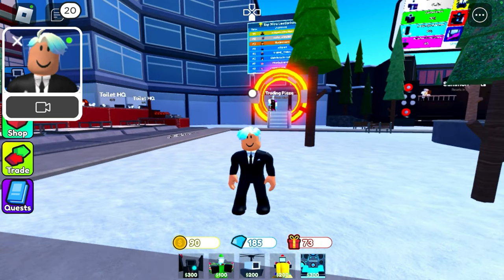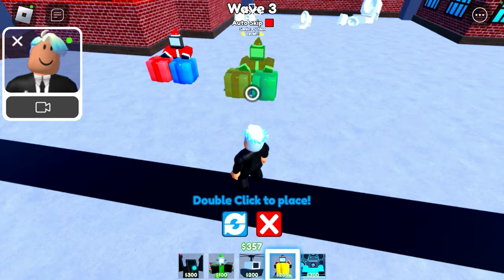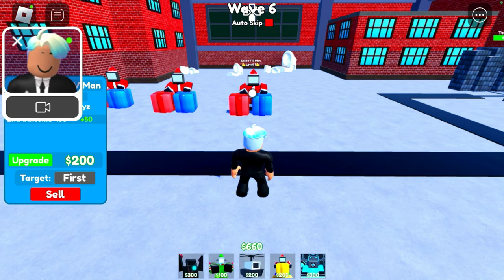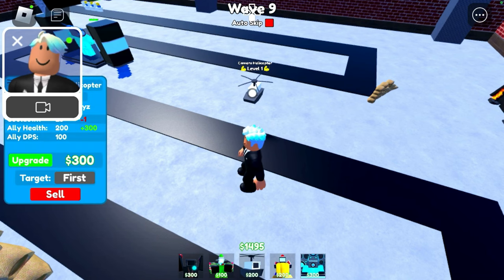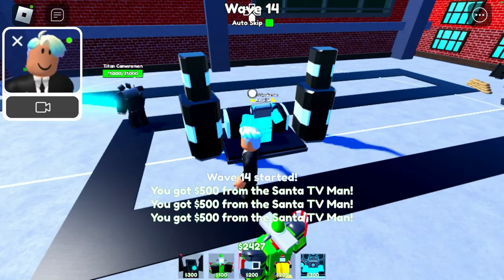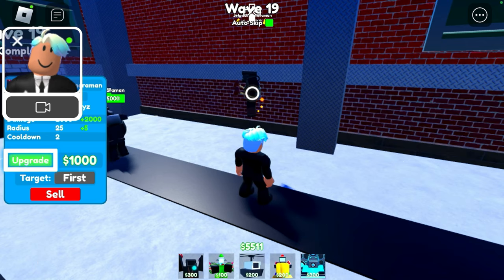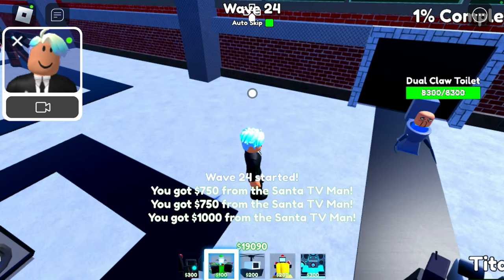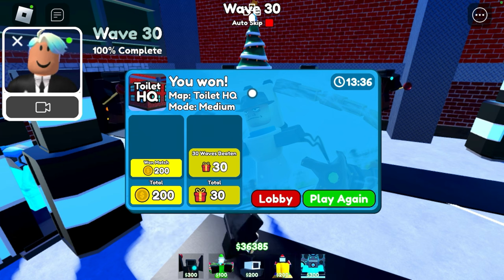I defeated all the waves in toilet tower defence in Roblox this is how it went. 🚽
Hey quail family into days video we play Roblox toilet tower defence , enjoy this 12 minute video of mw playing toilet tower defence it is super funny and a little bit cringe but that’s the way we like it. Please like and subscribe and share this video with your friends, this video took me hours to make with planning, editing and recording so please like and subscribe it only takes 3 seconds. The LORD is my shepherd, I am a Christian. I am a family friendly Roblox YouTuber, and you can call me quail